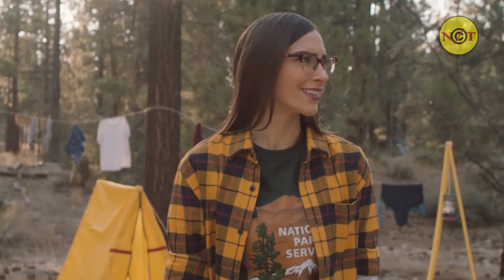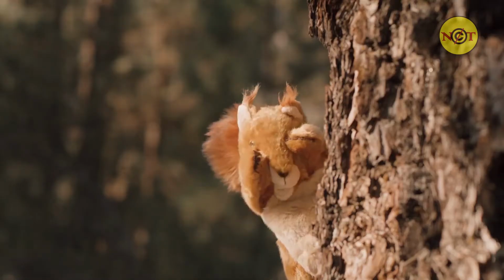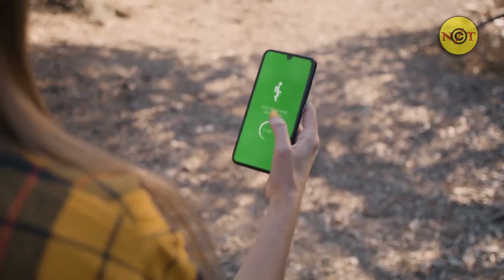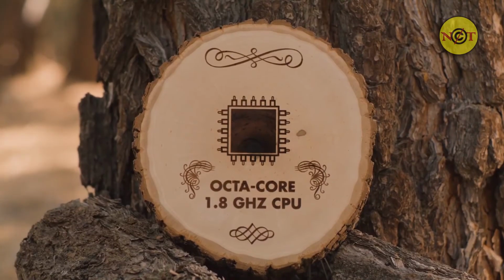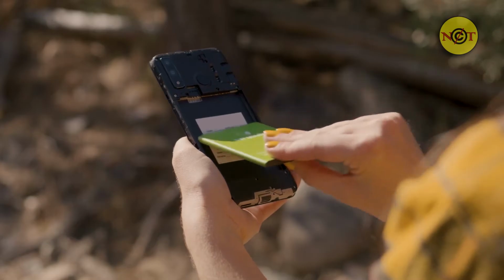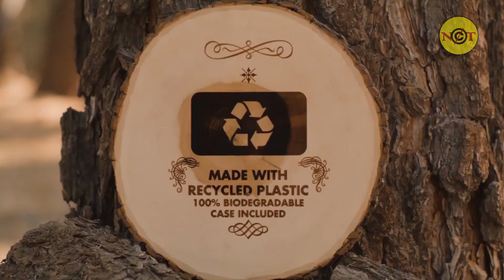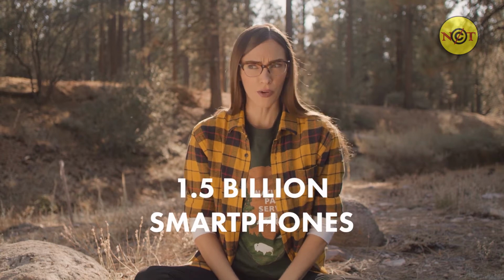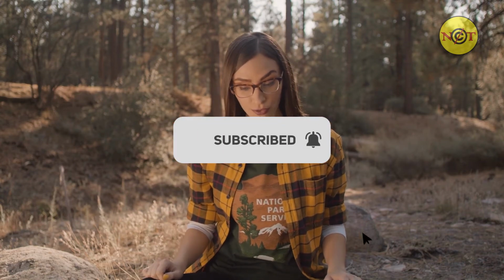SMART FEATURE SMART PHONE Teracube 2e | NO COPYRIGHT TECH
Unlimited Hosting For Website

Amazin Affliation

Amazon Prime Discounted Monthly Offering

Your willingness to support our cause is appreciated.

Social Links